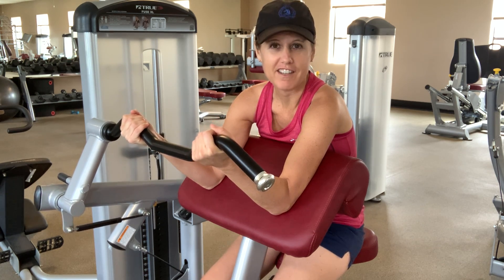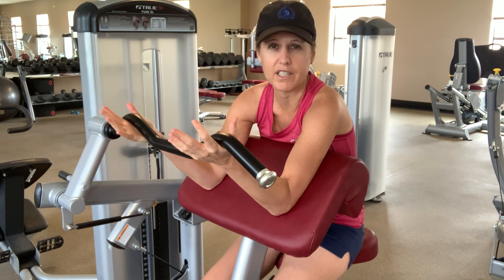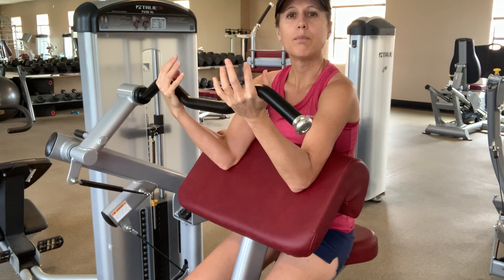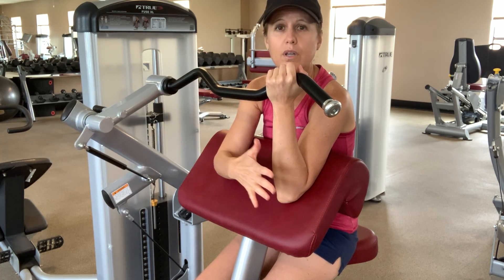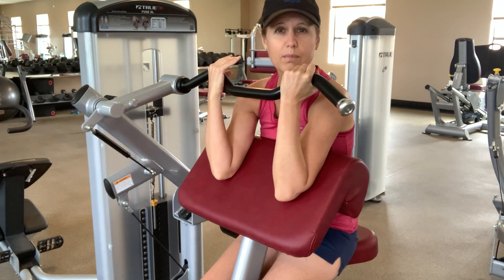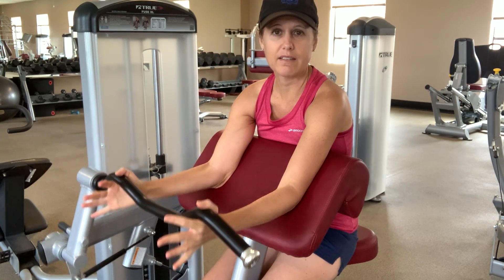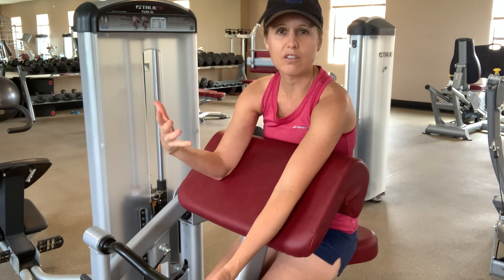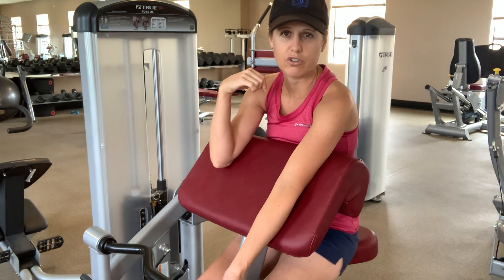How to strengthen your biceps using a gym biceps curl machine correctly and safely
Dr. Amy Novotny discusses how to strengthen your biceps using a gym biceps curl machine correctly and safely.  Learn more about addressing this issue.

To get Dr. Amy's free guide on How to Calm Stress in 5 Minutes,

Dr. Amy Novotny founded the PABR® Institute with the mission to provide pain, stress and anxiety relief to those who seek a naturalistic form of treatment when other treatment methods have fallen short. Her unique approach comes from her experience treating in a variety of settings and with a wide range of patient populations over the past 12 years. Her background in orthopedics, sports, geriatrics, balance disorders, nerve injuries, and most recently, chronic pain; and influences from coursework at the Postural Restoration Institute gave her the foundation to develop this treatment method to address a wide variety of painful and restrictive conditions.   She customizes all treatment plans to the individual to help them achieve their goals, whether it is to pick up a child, get through a work day pain free or play a sport.  She co-authored two #1 Best-Selling books Don’t Quit: Stories of Persistence, Courage and Faith and Success Habits of Super Achievers, which share her journey on how and why she developed the PABR® Method.  Her ability to speak French and Spanish has allowed her to communicate with and help various clients from all around the world, including France, Mexico, Central America and South America.  She has a variety of interests including running 40+ marathons, running 10 ultra marathons (including two 100 milers), completing an Ironman triathlon, photographing wildlife and landscapes all over the world that has led to several of her images being chosen as Photos of the Day, most notably National Geographic Your Shot World Top Photo of the Day.